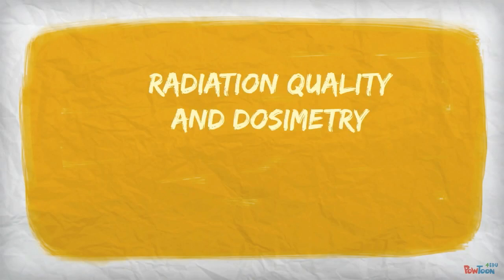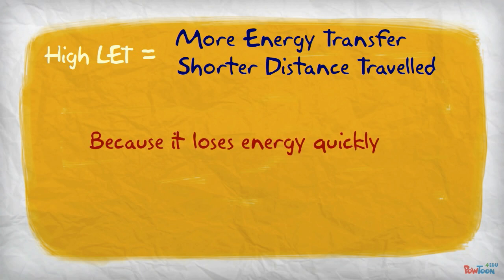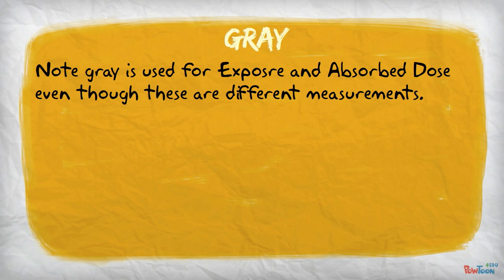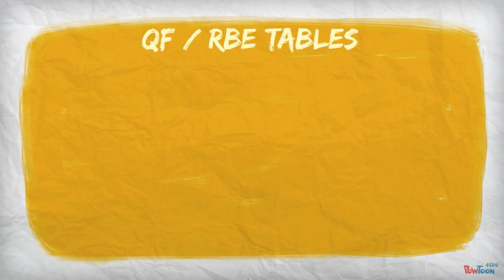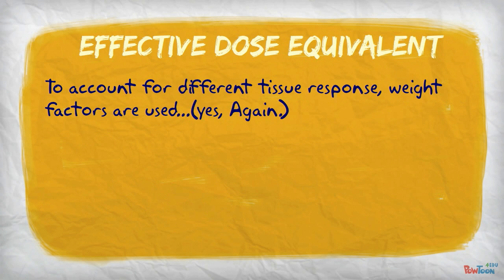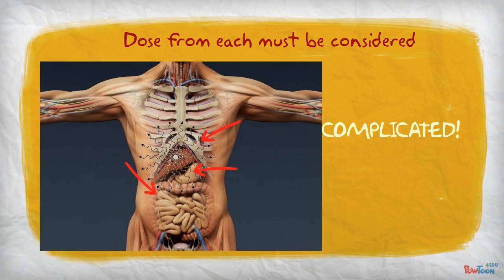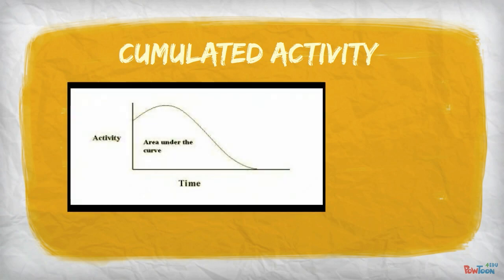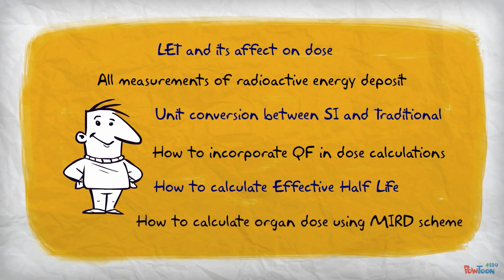Radiation Quality and Dosimetry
NM4327.  Radiation Quality and Dosimetry.